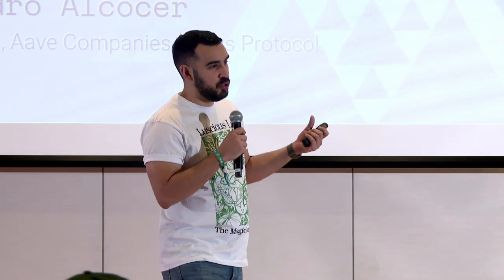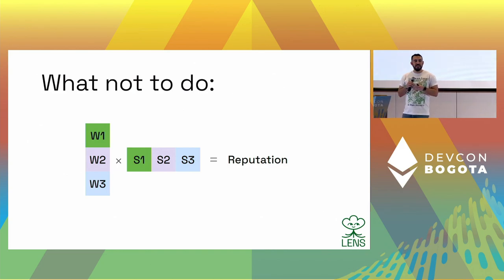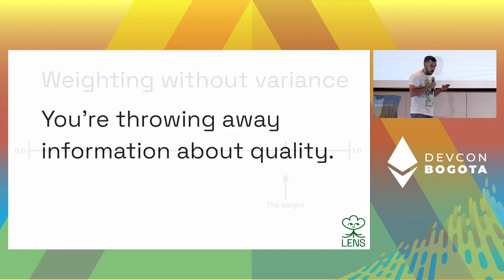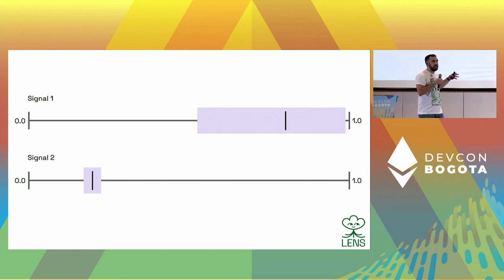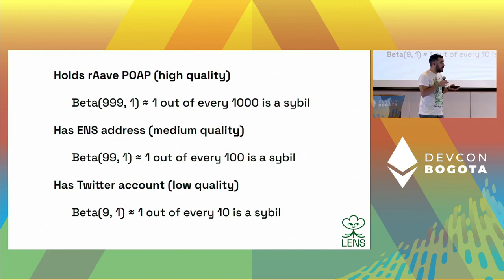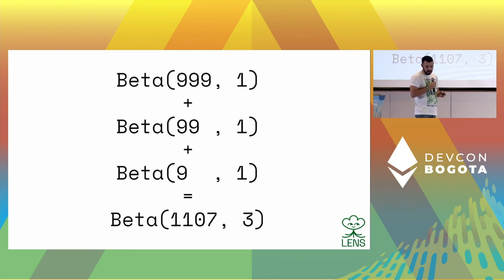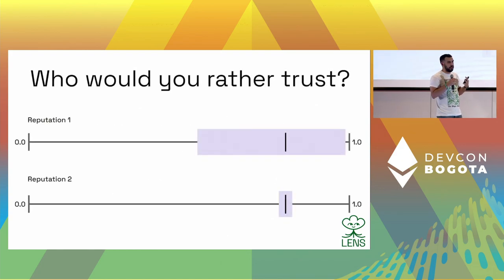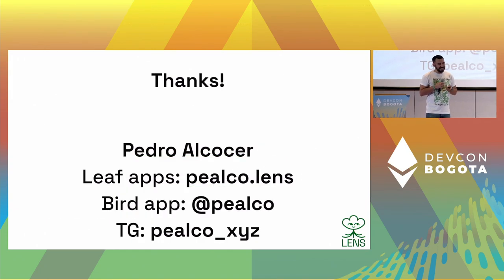How to Integrate Diverse Sources of Reputational Evidence: Learnings from the Lens Protocol Repu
Many people are working on reputation systems. Many are computing reputation scores as linear models, which is less than ideal. I propose a new way of combining sources of reputational evidence based on Bayesian updating.

Speaker(s): Pedro Alcocer
Skill level: Intermediate
Track: Developer Infrastructure